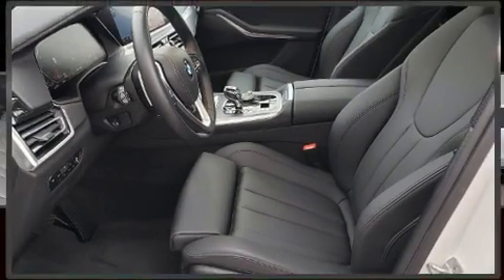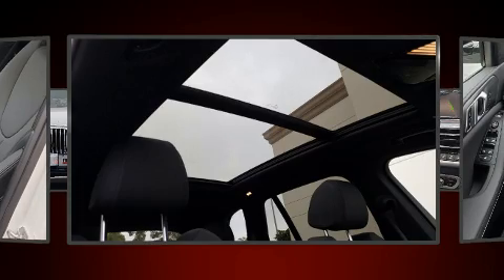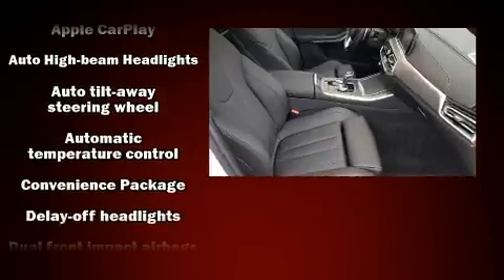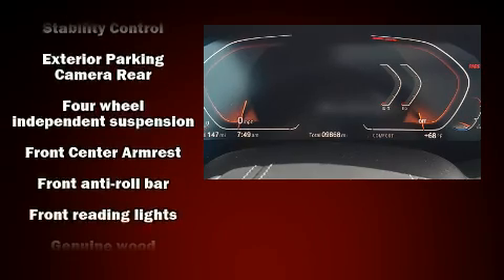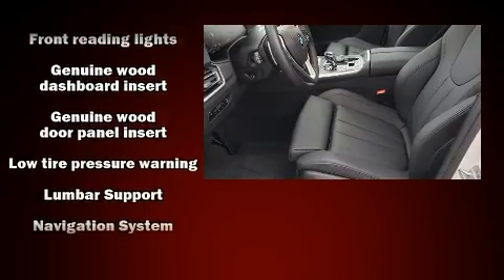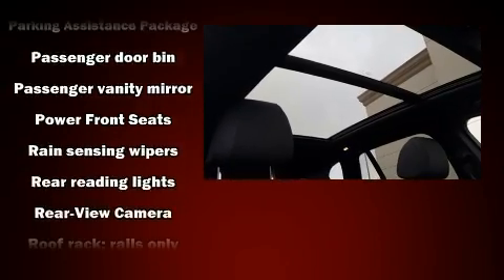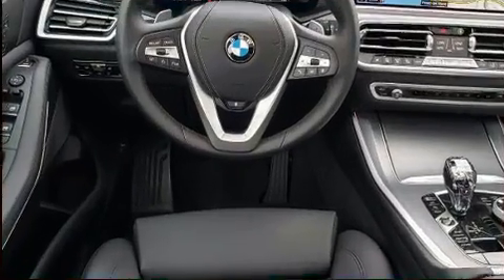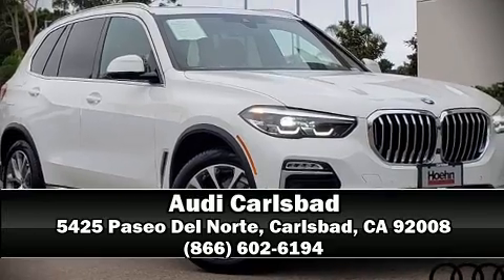2019 BMW X5 xDrive40i in Carlsbad, CA 92008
Audi Carlsbad
5425 Paseo Del Norte

You can expect a lot from the 2019 BMW X5 With less than 10,000 miles on the odometer, this vehicle stands out from the crowd, boasting a diverse range of features and remarkable value! Under the hood you'll find a 6 cylinder engine with more than 300 horsepower, providing a smooth and predictable driving experience. Well tuned suspension and stability control deliver a spirited, yet composed, ride and drive Turbocharger technology provides forced air induction, enhancing performance while preserving fuel economy. BMW prioritized handling and performance with features such as: front and rear reading lights, a built-in garage door transmitter, a power seat, an automatic dimming rear-view mirror, a power liftgate, rain sensing wipers, and seat memory. For drivers who enjoy the natural environment, a power moon roof allows an infusion of fresh air. In the event of a rollover collision, side curtain airbags provide additional protection for outboard seated passengers. It also arrives with a Carfax history report, indicating just one previous owner. Our sales reps are knowledgeable and professional. They'll work with you to find the right vehicle at a price you can afford. Stop in and take a test drive!